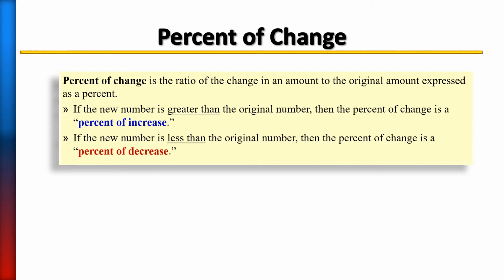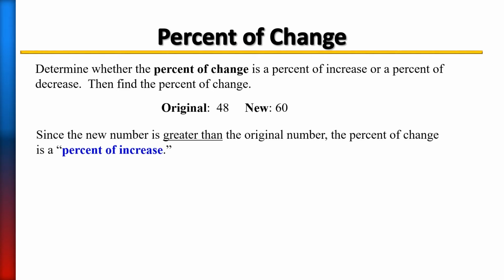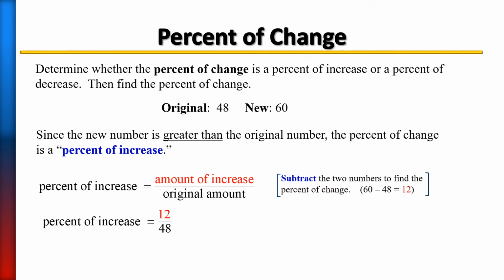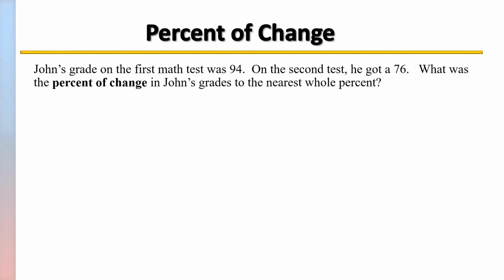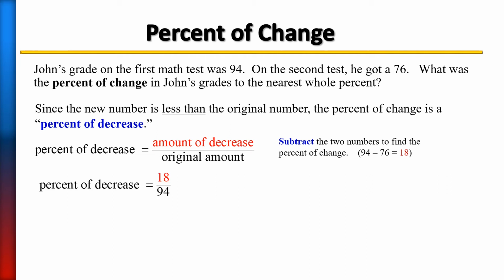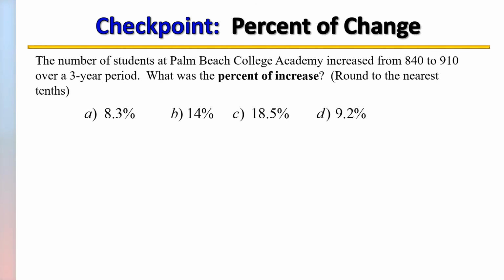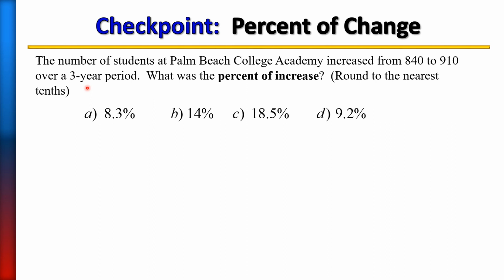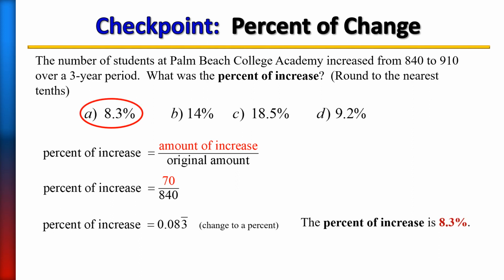Percent of Increase and Decrease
Percent of Change by Dr. Terri J. Speights, Professor at Palm Beach State College